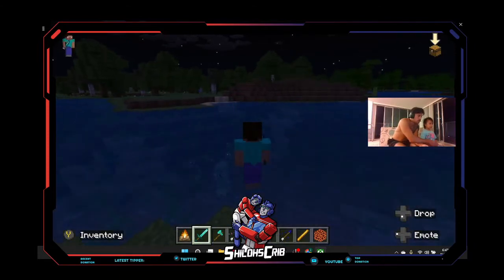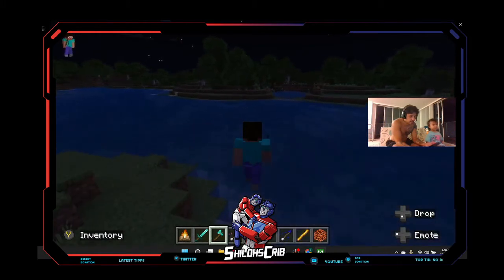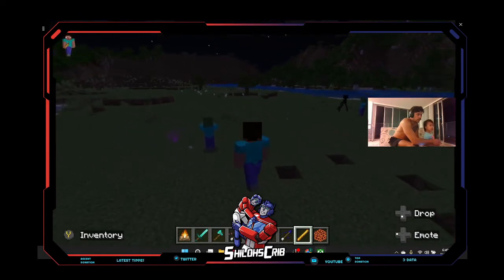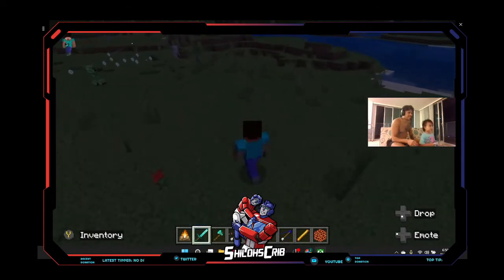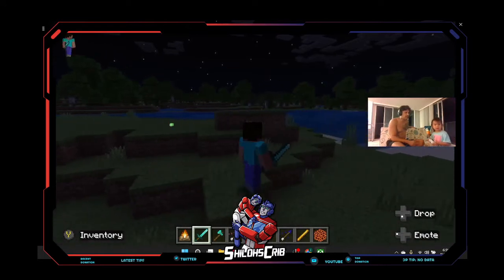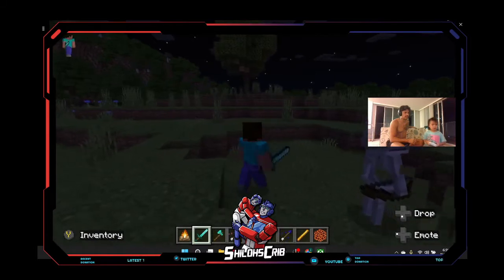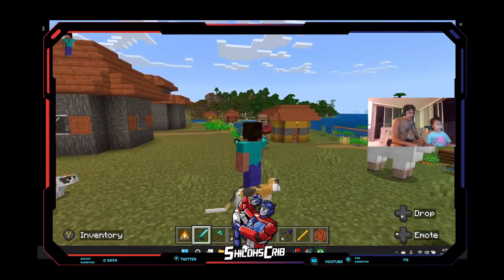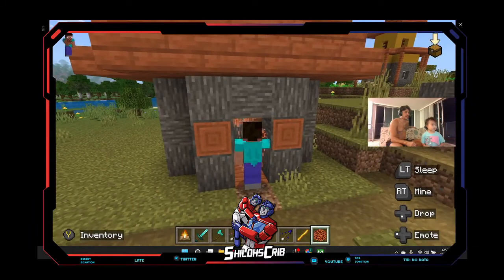Minecraft - Shiloh Playing and Learning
My three year old is learning to play Minecraft.